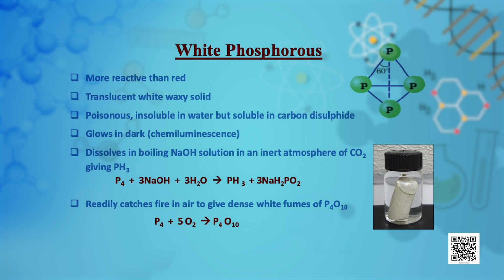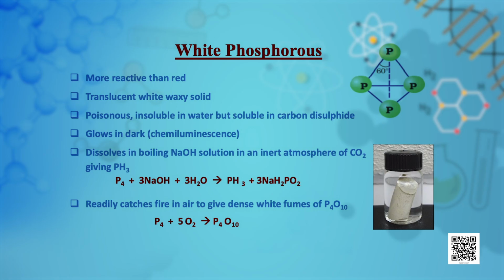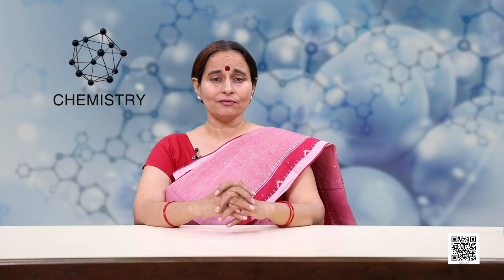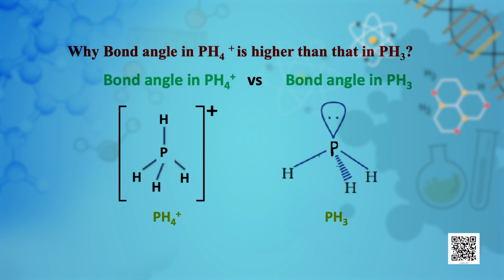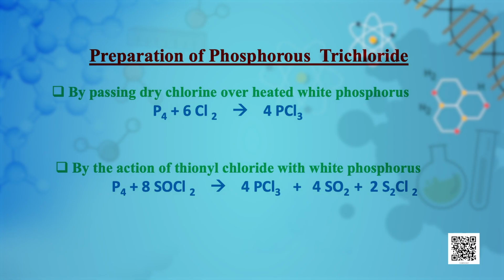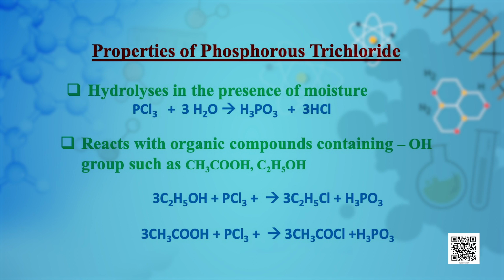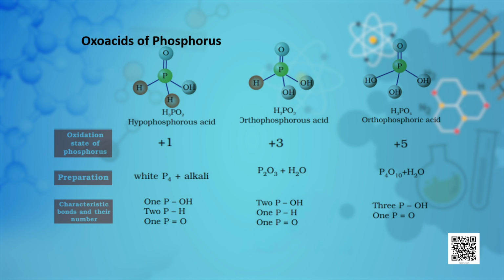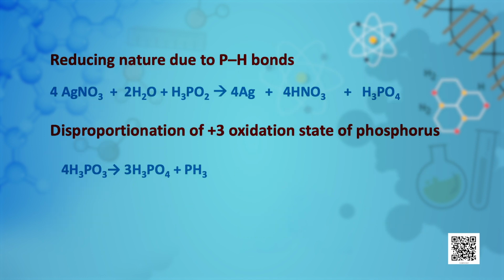CBSE Class 12 Chemistry ( रसायन विज्ञान ) - p Block Elements Group 15 - Part 3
p Block Elements, Group 15 - Part 3 ( p ब्लॉक के तत्व , समूह 15 - भाग 3 )